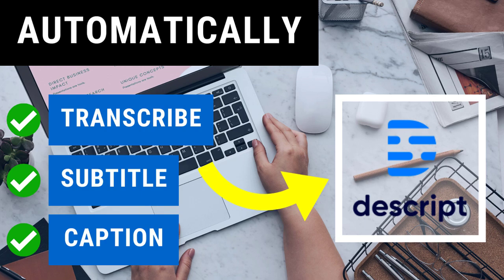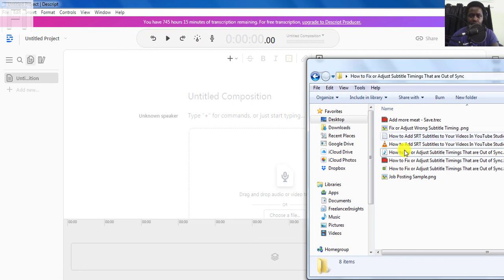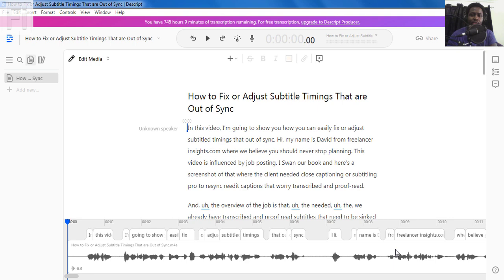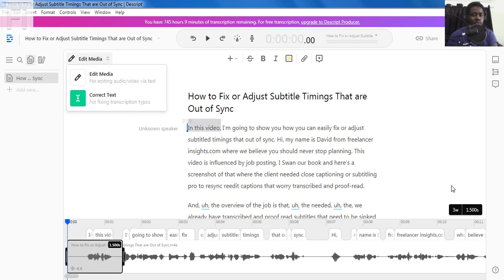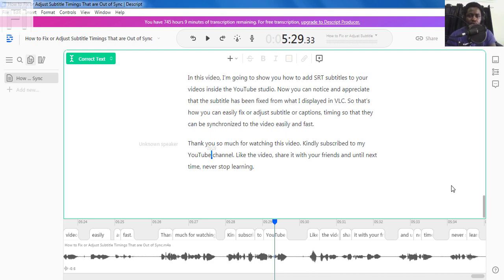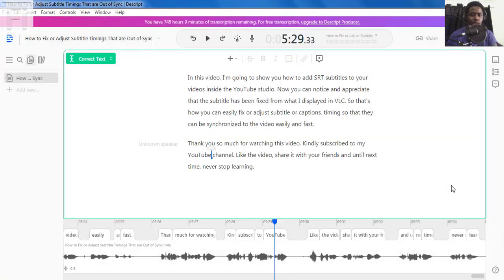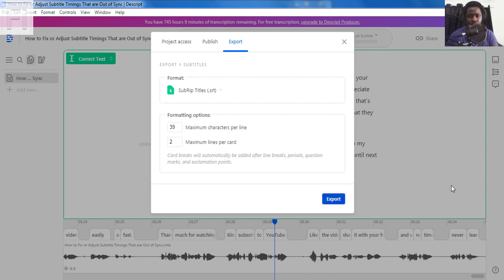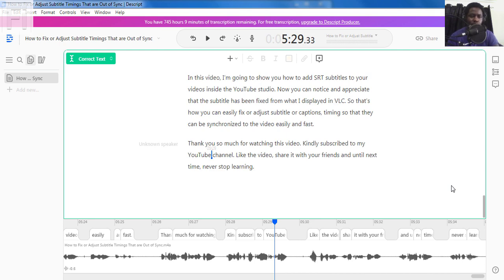How to Automatically Transcribe, Subtitle and Caption Audio and Video Files Using Descript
Descript for Windows and Mac is a powerful application that you can use to Automatically transcribe, subtitle and caption audio and video files. Try Descript Now

In this video, I'll walk you through a step-by-step process from uploading your audio, correcting the transcript for typos, and finally exporting your transcripts and subtitles.

Thanks fo watching.